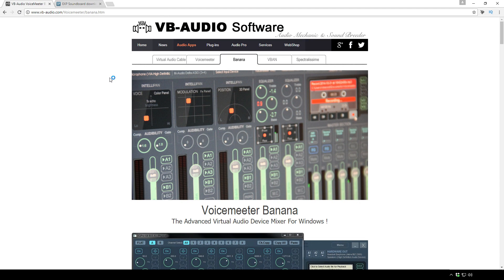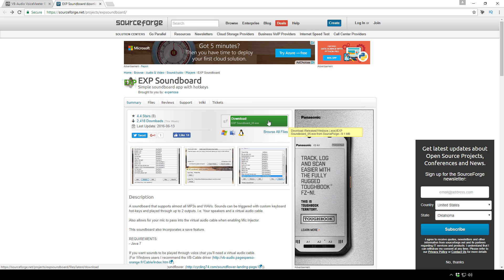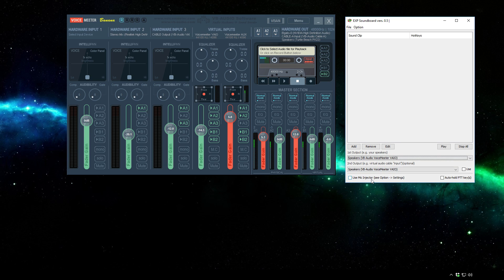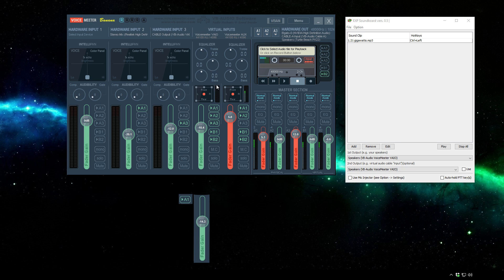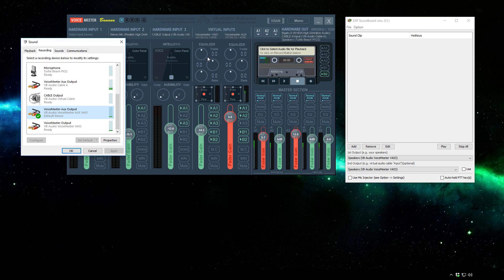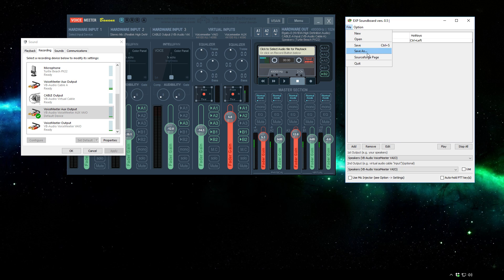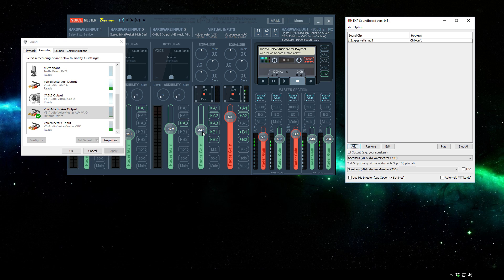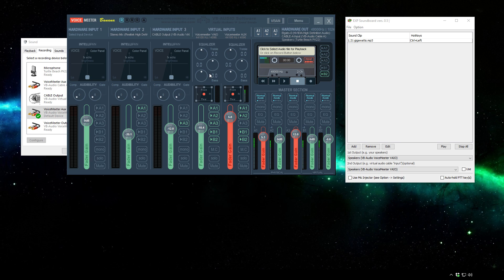how to play soundboard through mic with voicemeeter banana and exp soundboard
For this video I will be showing you how to set up a soundboard by utilizing voicemeeter banana so you can play sounds while gaming. Vociemeeter will allow you to balance the audio between your microphone and the sounds that you play.